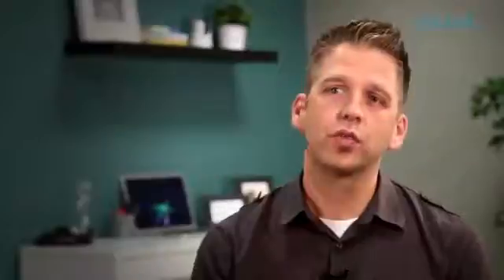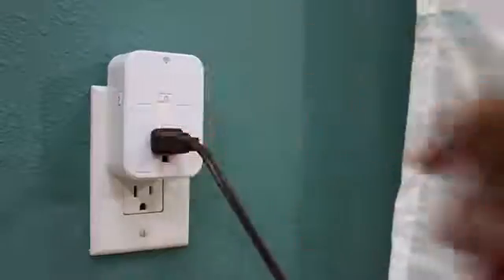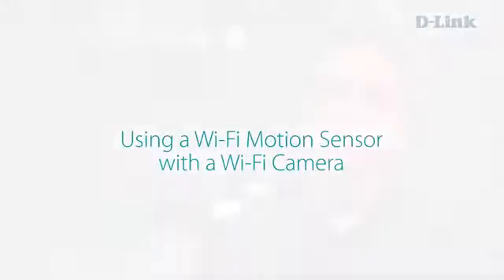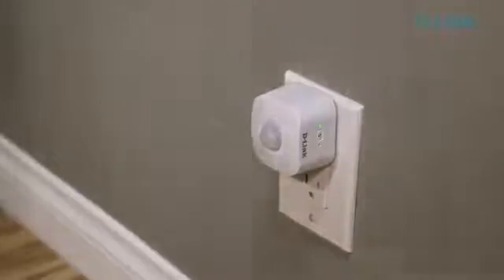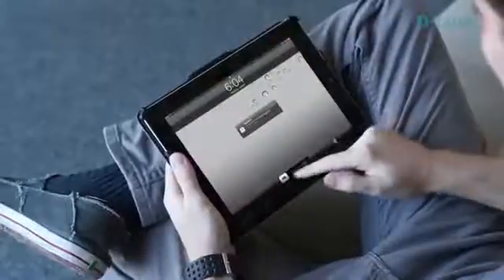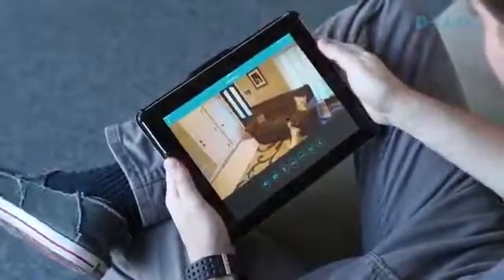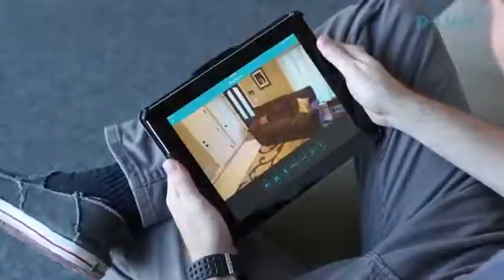D-Link DCH-S150 WiFi Motion Sensor Introduction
An overview video explaining what a WiFi Motion Sensor is. More information on the D-Link DCH-S150 mydlink WiFi Smart Motion Sensor